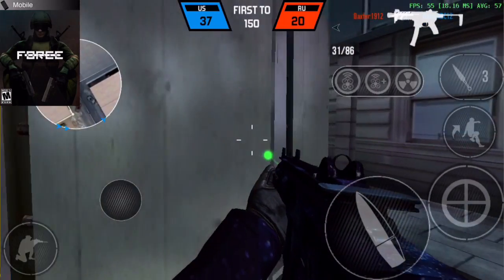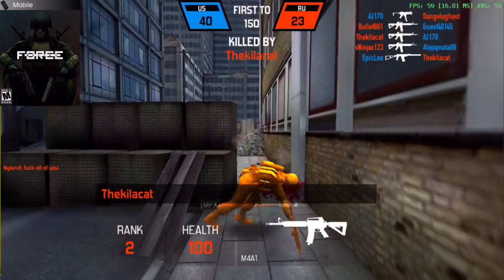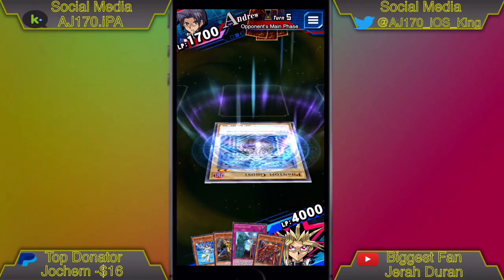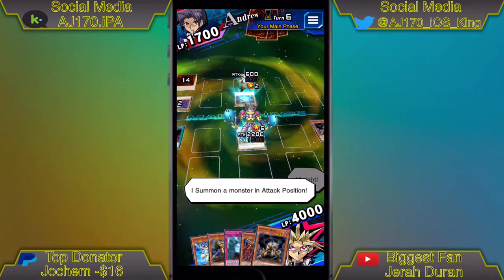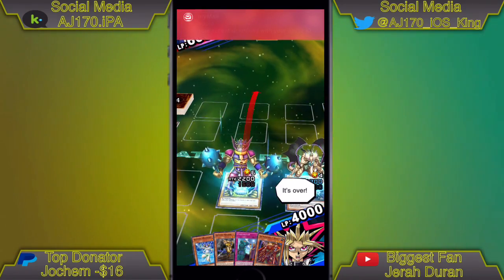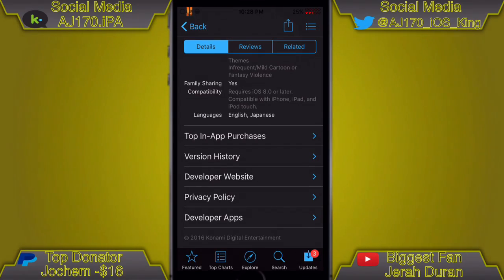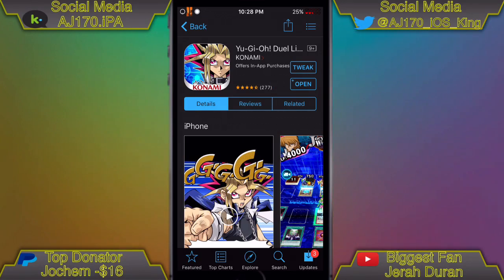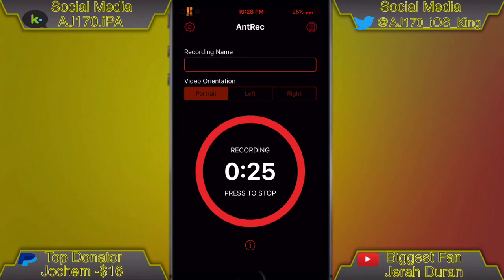[New]How To Get Yu-Gi-Oh Dual Links On iOS 10/9! NO PC/JB! FREE!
 ID Information:
Password: Sub2AJ170

 170 Likes? 